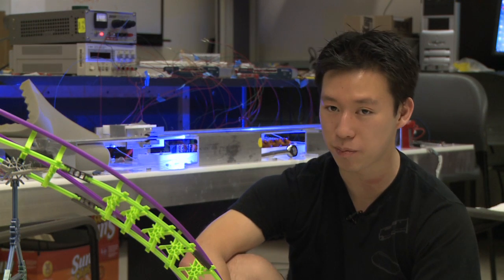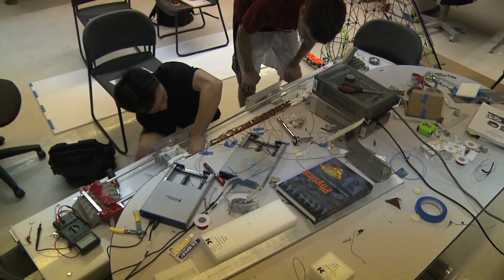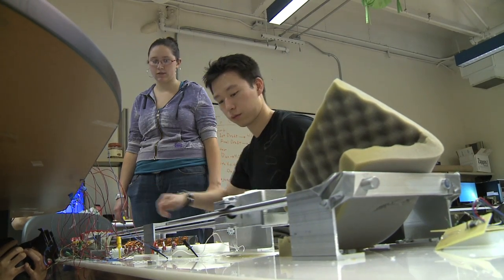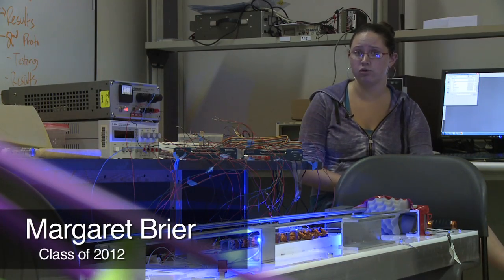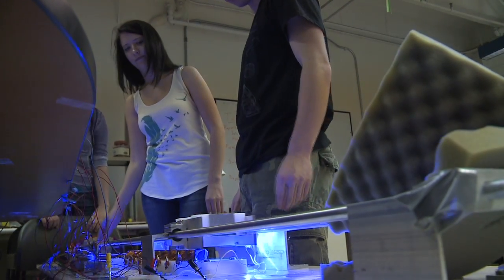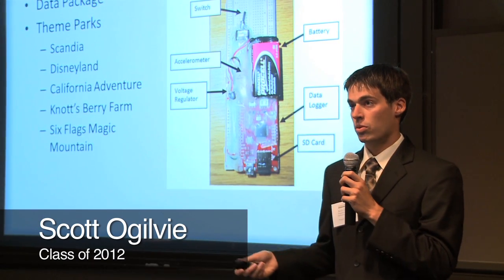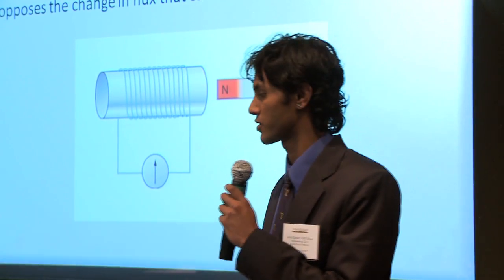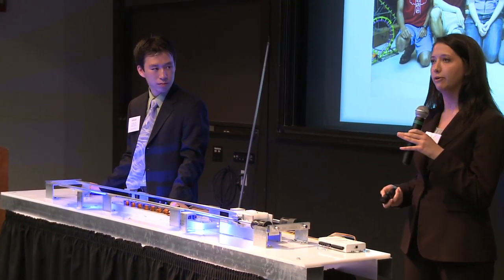Implementing Regenerative Braking on Launched Roller Coasters (Paramount Pictures)